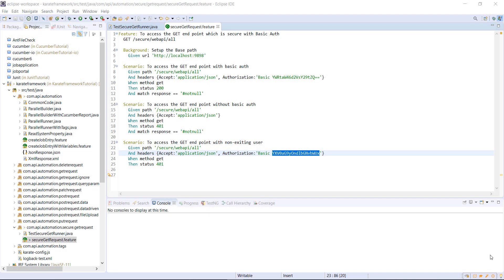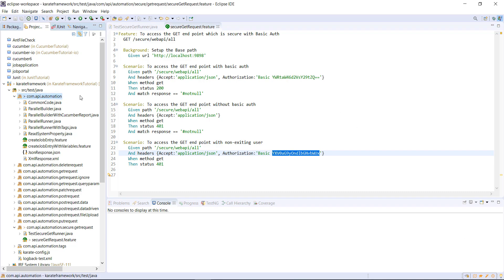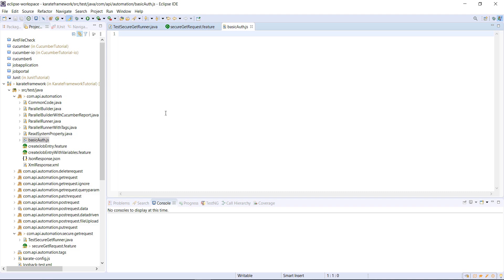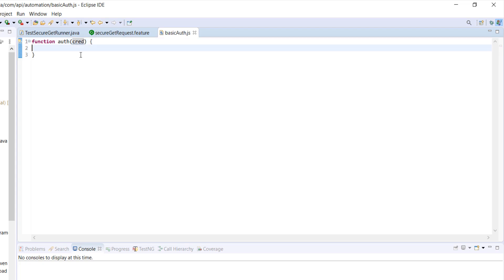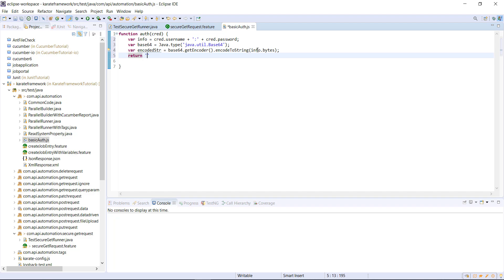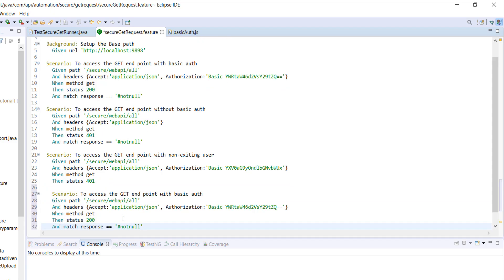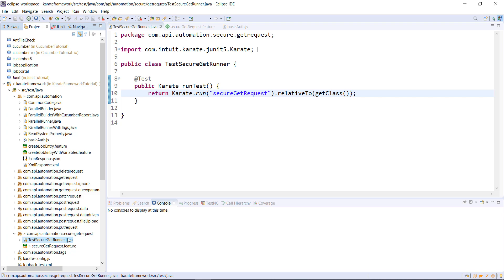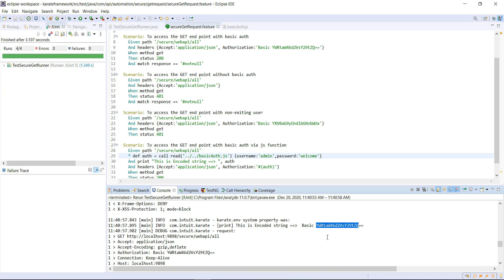36. Karate Framework || Authentication || JS Function for Basic Authentication.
In this video, I’ll show you how to create a JavaScript function that takes a username and password, encodes them using Base64, and generates the string needed to set up Basic Authentication for REST APIs.

This is a simple yet powerful technique for securely connecting to APIs — perfect for developers working on integrations, backend services, or learning API fundamentals. 💡